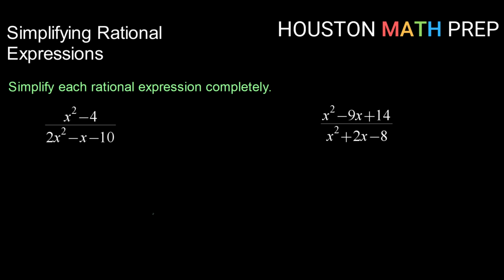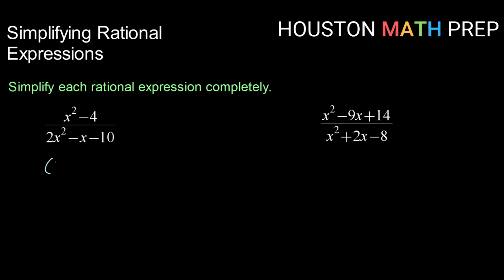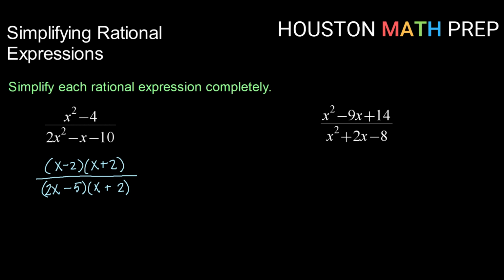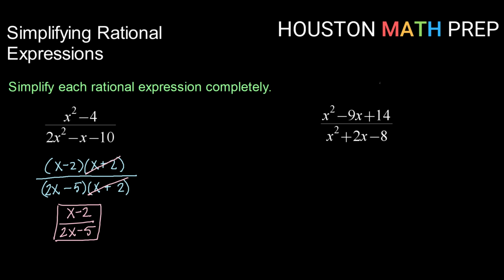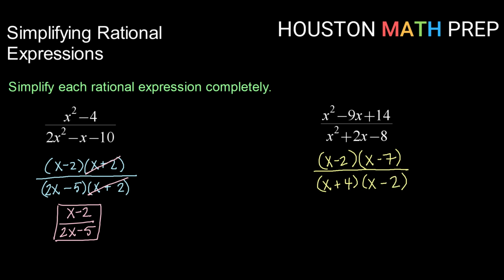Simplifying Rational Expressions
Examples of how to use factoring to reduce/simplify rational expressions